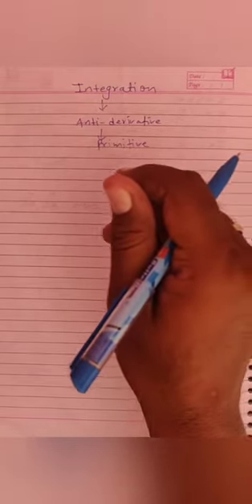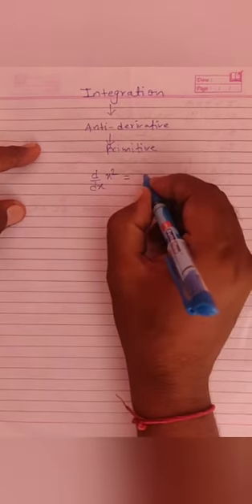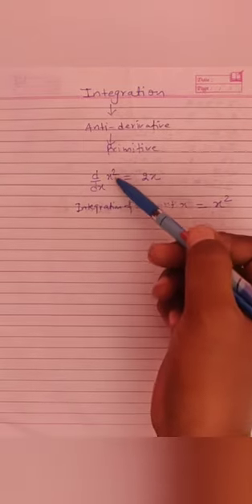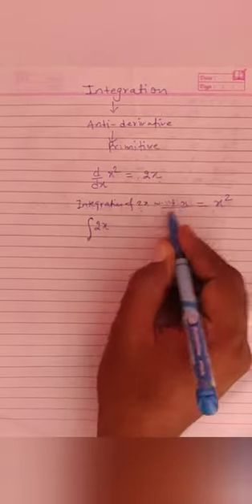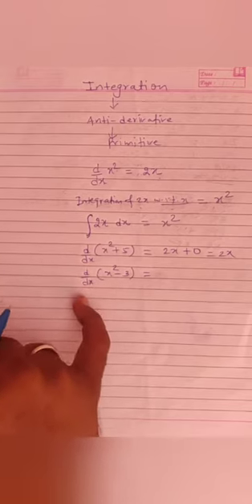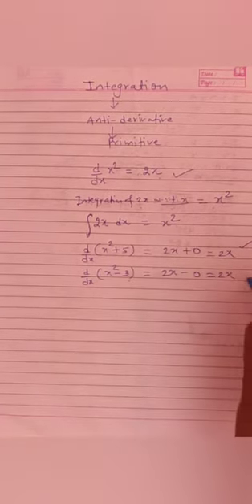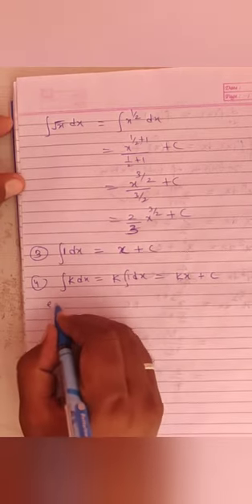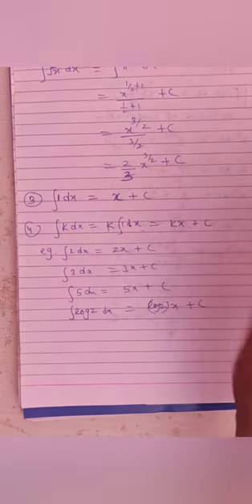XII-COMM.|| INTEGRATION||L-1|| MATHS-1